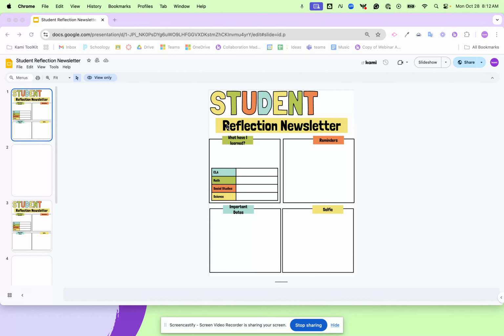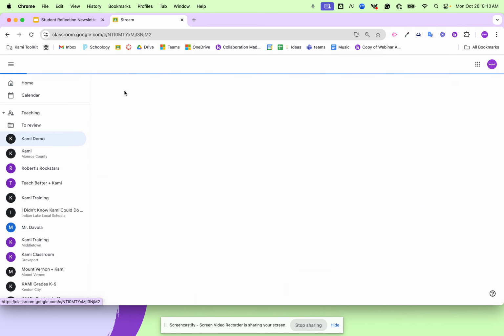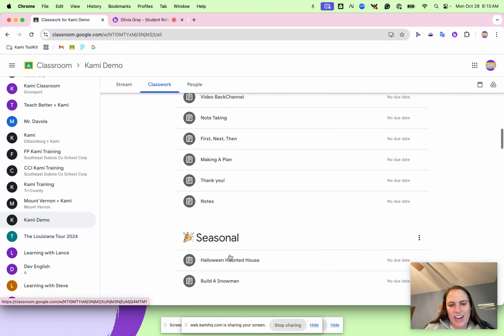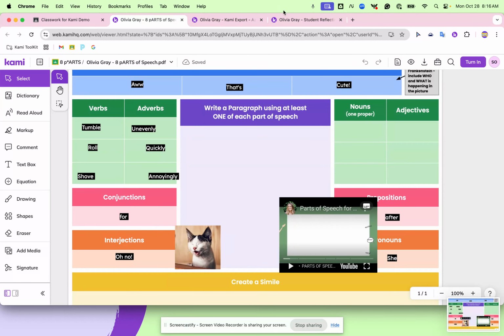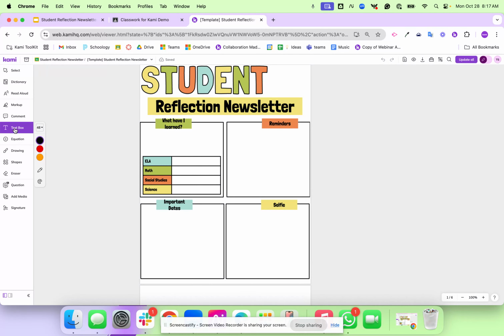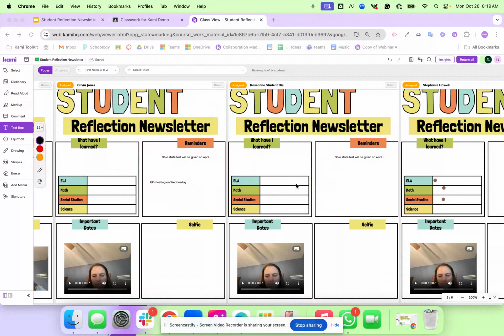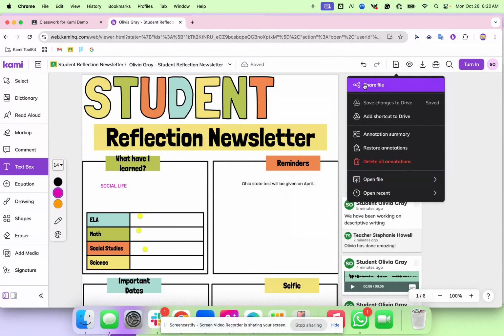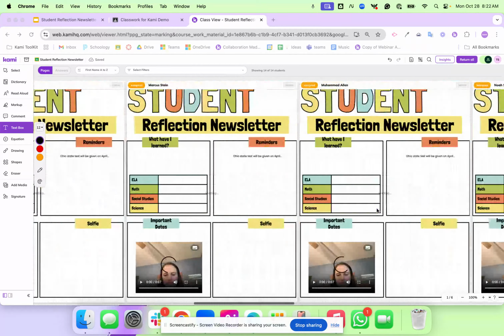Student Reflection Newsletter